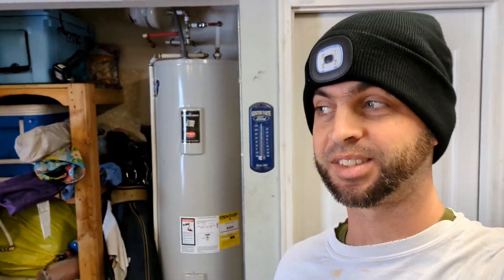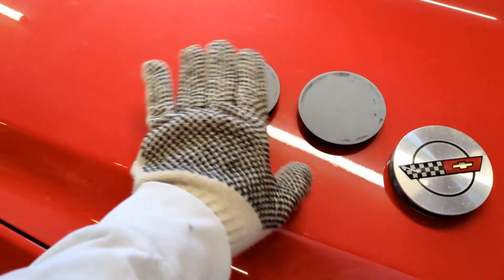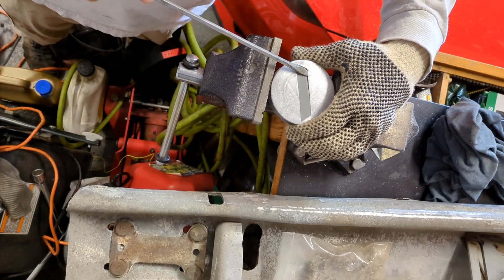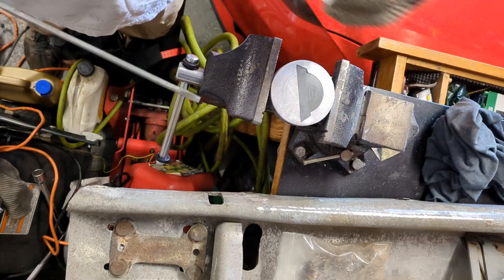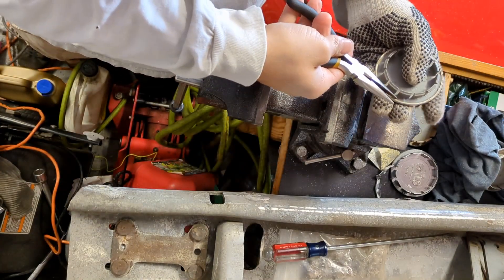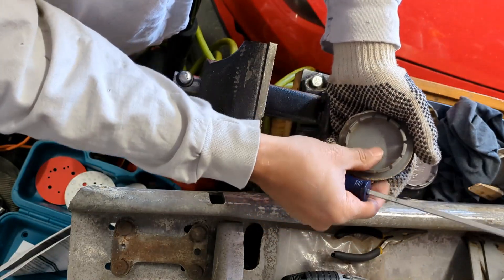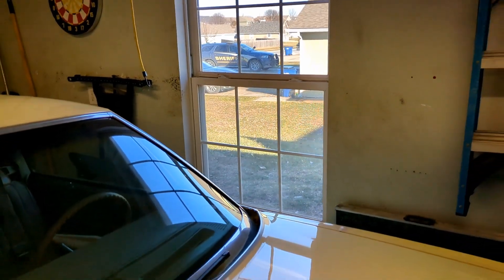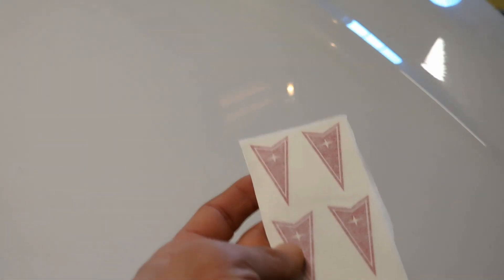Custom Center Caps for 79 Pontiac Grand Prix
This simple task stretched out over 4-weeks. Namely because of shipping delays, but now we finally have custom Pontiac center caps for the C4 Salad Shooter Wheels I bought for loriGprix my 1979 Pontiac Grand Prix. Along the way I found two different ways to make the conversion possible.

Gear I shot this with (paid links):

Pixel 7a